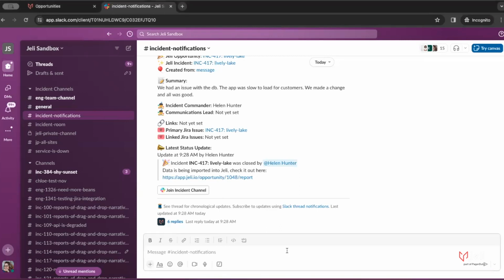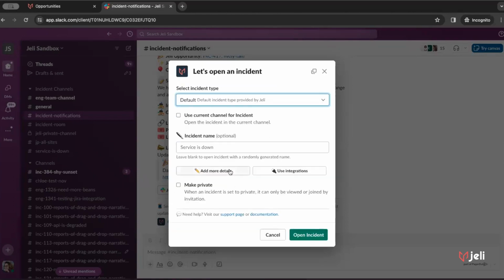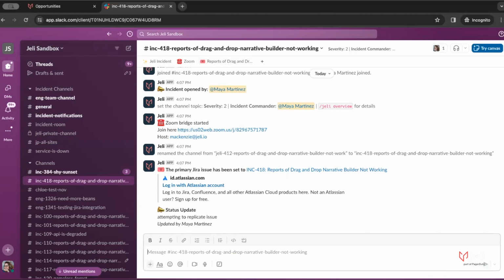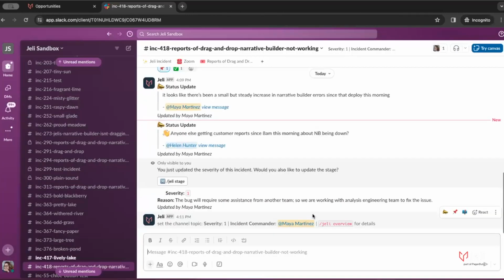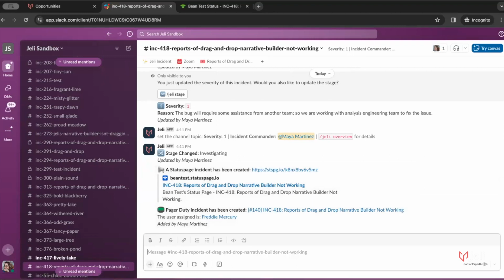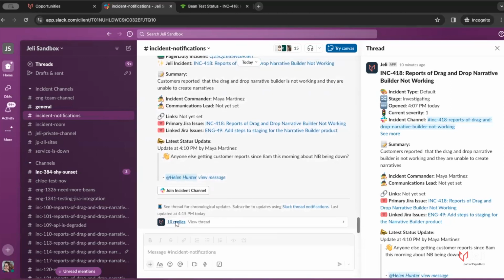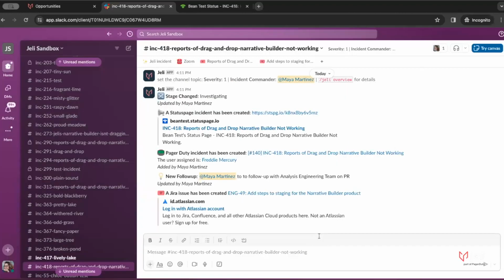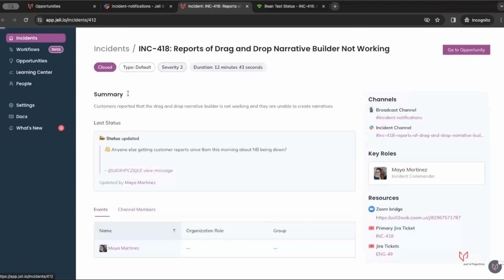Jeli's Intro to Incident Response Training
Learn how to use Jeli's IR Bot to respond to your incidents faster, while improving coordination and communication! Here are some helpful timestamps:
0:28 - The one command you need to know /jeli + enter
0:51 - Opening a Jeli Incident
3:51 - Example of a Broadcast Channel Message
4:10 - Reviewing Incident Channel contents after joining the channel
4:48- 4 ways to create a status update
6:44 - Updating the incident severity
7:23 - Updating the incident stage
7:44 - Creating a Statuspage.io update
9:15 - Paging with PagerDuty
10:02 - Set a reminder
10:30 - Adding an additional Jira Ticket
11:52 - Updated/Overview of Broadcast Channel Message
13:15 - Using Jeli's Mitigated Stage
14:30 - Addressing reminders/follow-ups
14:50 - Closing your incident with Jeli's IR Bot
15:29 - Archiving the incident channel
16:00 - Jeli's Incident View